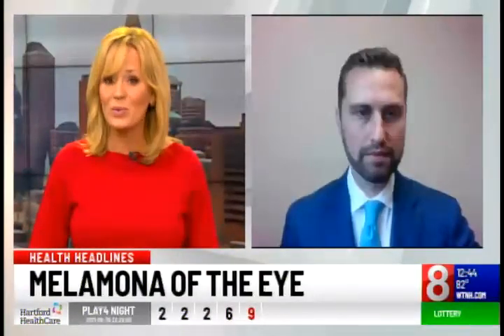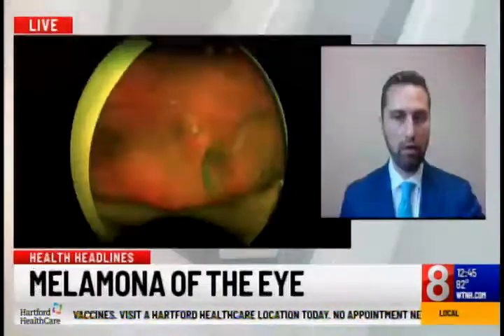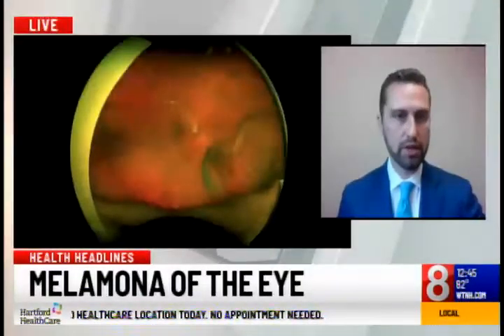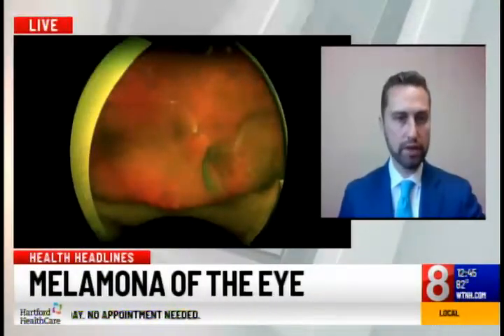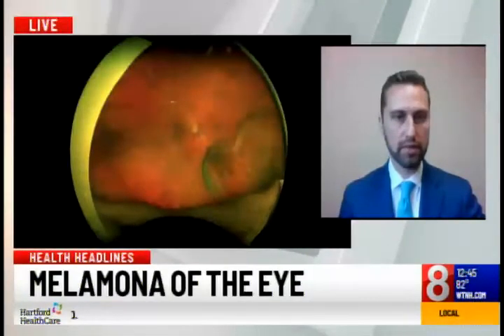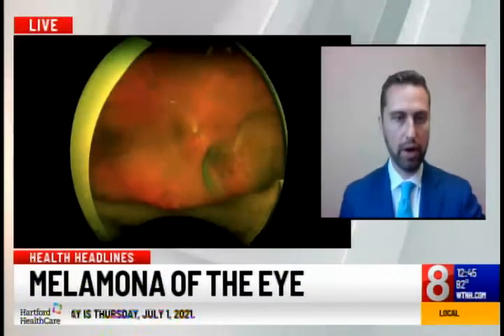SIgns of Eye Melanoma to Watch For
July is Healthy Vision Month, Scott Walter, MD,, Vice Chief of Ophthalmology, Hartford HealthCare, discusses melanoma of the eye, signs to watch for, treatment options.